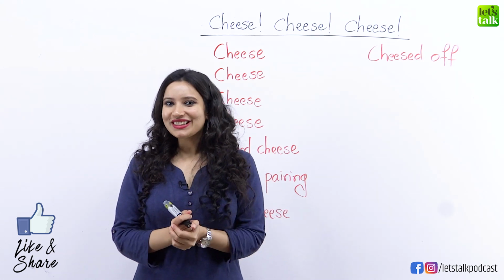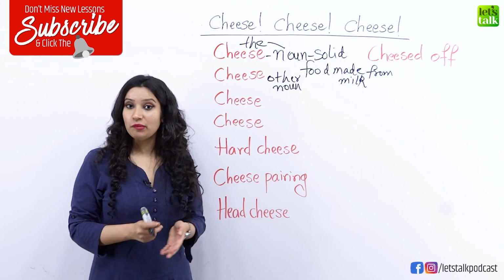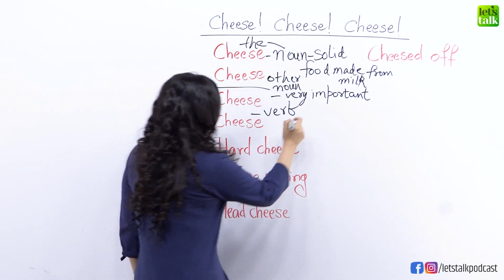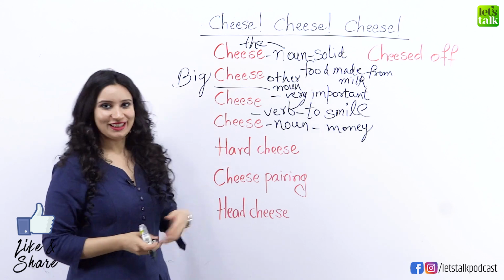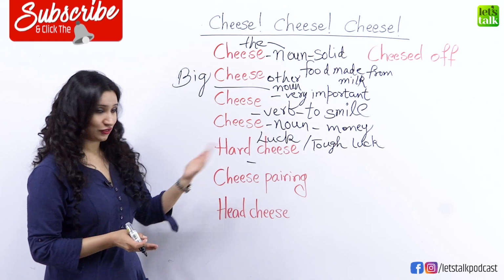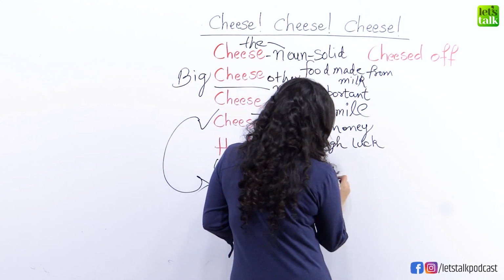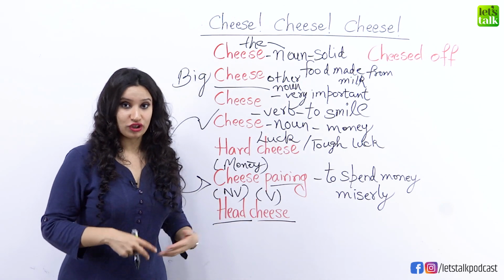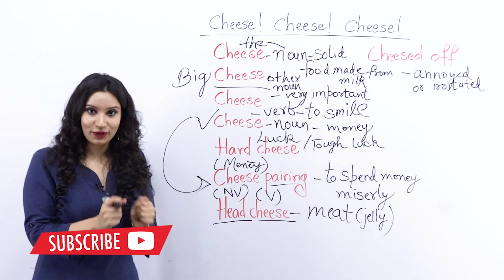Slang English Words & Phrases With ‘CHEESE’ 🧀For Daily English Conversation | Speak Fluent English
Slang English Phrases With The Word ‘CHEESE’ 🧀 For Daily Conversation - Speak Fluent English With Michelle

Hey English Learners welcome to one more interesting English Speaking Lesson To help you speak English fluently and confidently. In today’s Spoken English lesson with Michelle you will learn Slang Words and Phrases with the Word ‘Cheese’. You might be wondering ‘cheese’ is only used in sandwich, but do you know that you could use the word in many different ways to make you English conversation interesting and fun to listen. I am sure you would have a great time learning these slang English phrases and would certainly make you English better and fluent.

This English lesson would help you to improve your English by learning advanced English words and example sentences that are used in daily spoken English. You are watching this English Lesson on Let’s Talk - A library of more than 1300+ free English speaking videos to speak English fluently and confidently. We have English training videos for Learning Grammar, English conversation in the real world, IELTS speaking test, Tips to improve English communication sills, Improving Pronunciation to speak clear English, American and British English lessons and Accent Training that would help you take your English to the next level.